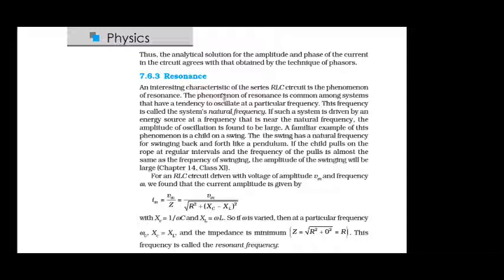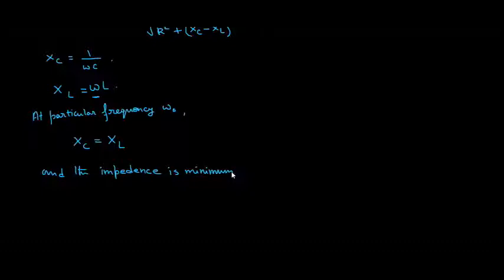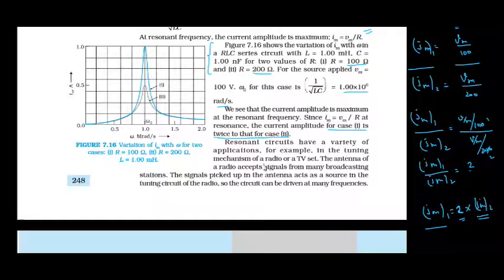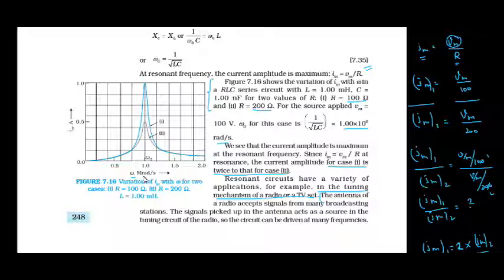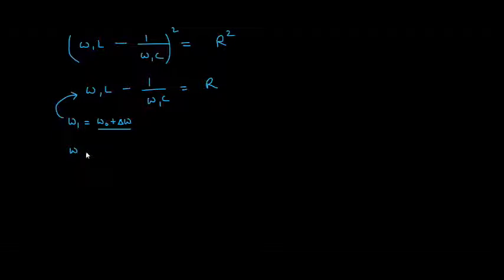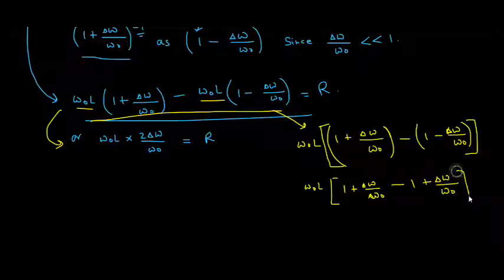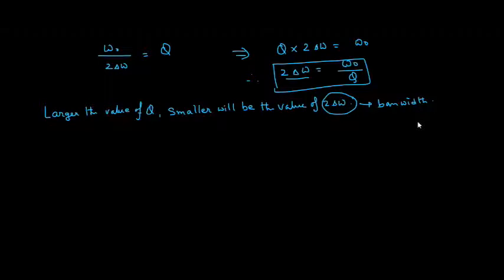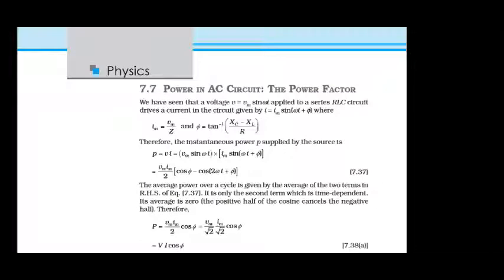alternating current class 12 | class 12 physics alternating current ncert Line by line - 5